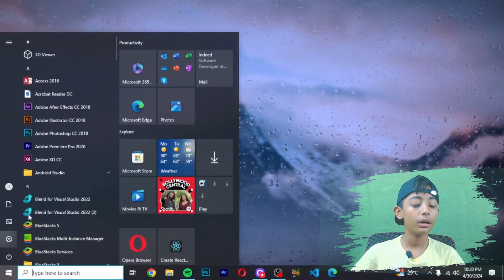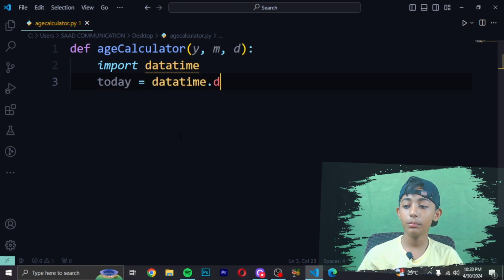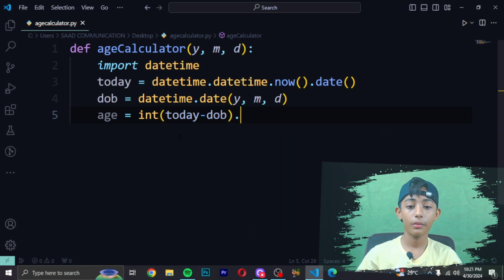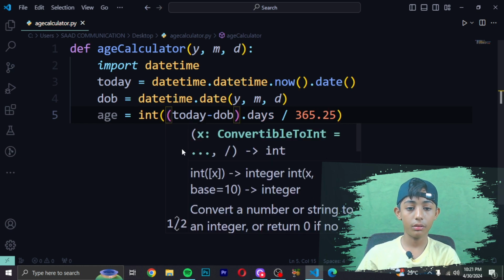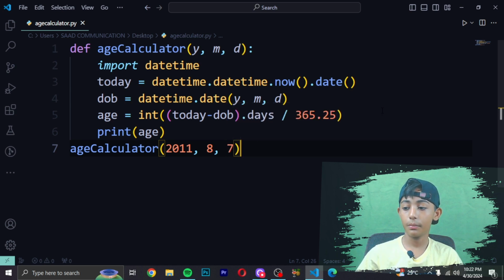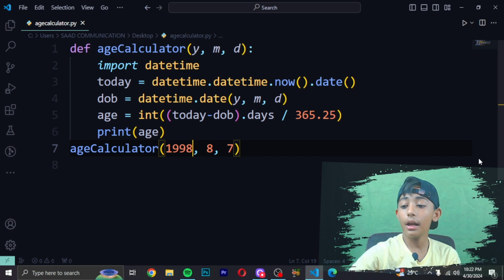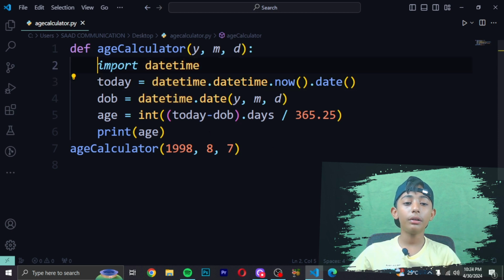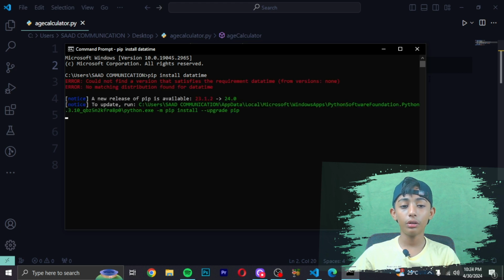Build A Age Calculator Project Using Python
This video is about Build A Age Calculator Project Using Python

Suggested Courses:
❤️ Complete Clones